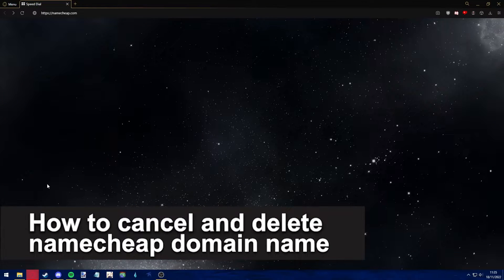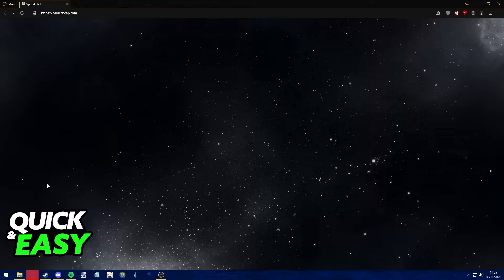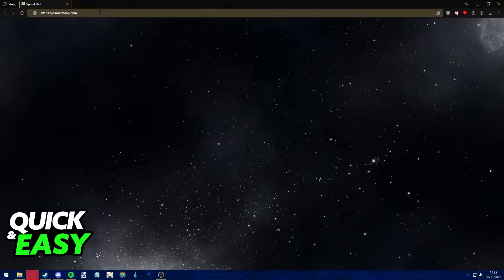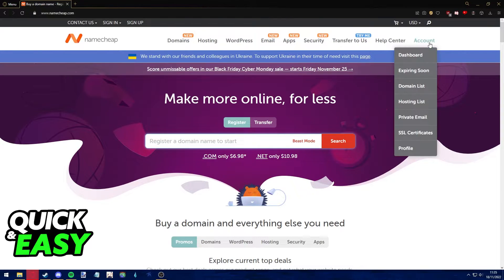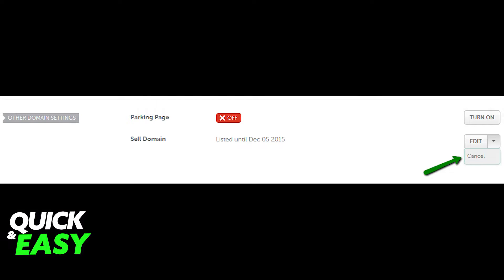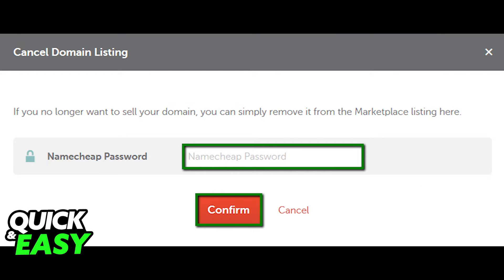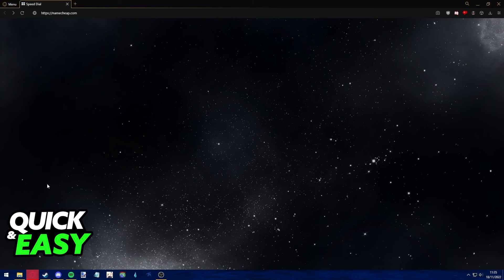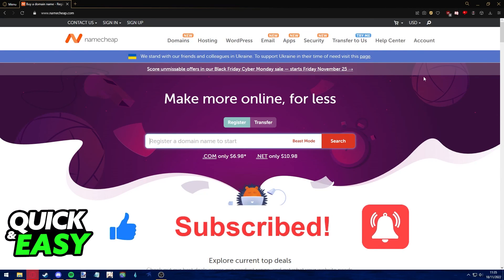How To Cancel and Delete Namecheap Domain Name [BEST Way!]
In this video I will show you how to cancel and delete namecheap domain name.

I hope I have helped you with the video!